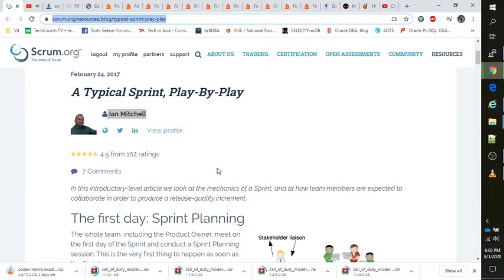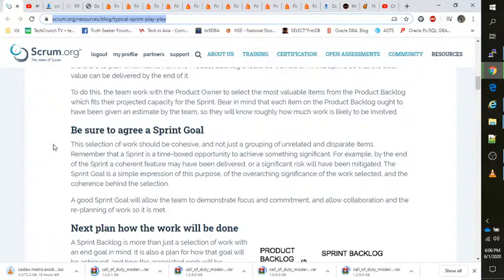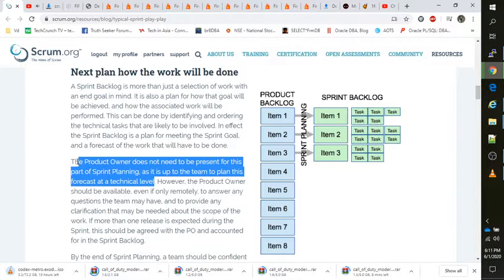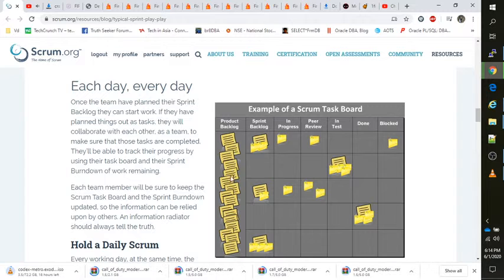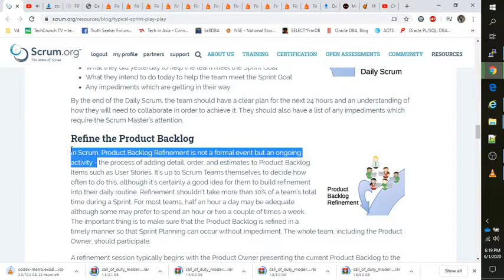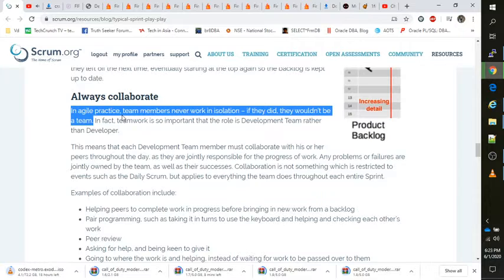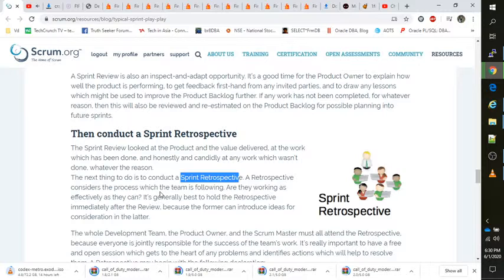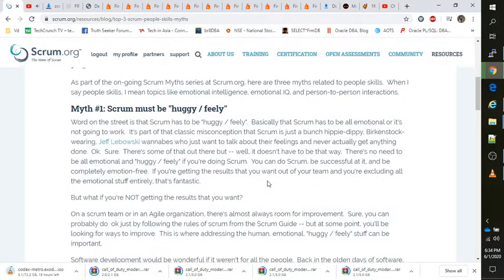A Typical Sprint, Play-By-Play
In this introductory-level article we look at the mechanics of a Sprint, and at how team members are expected to collaborate in order to produce a release-quality increment.